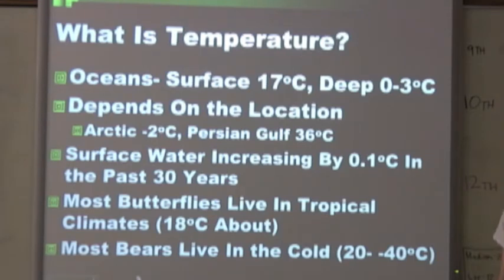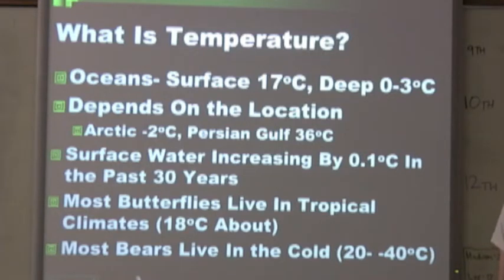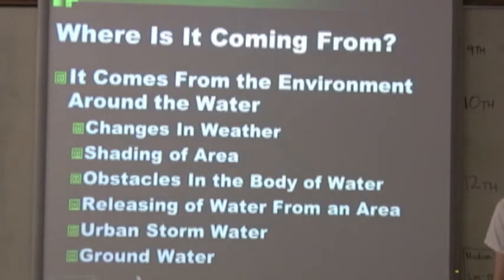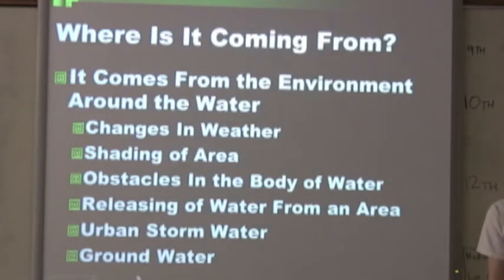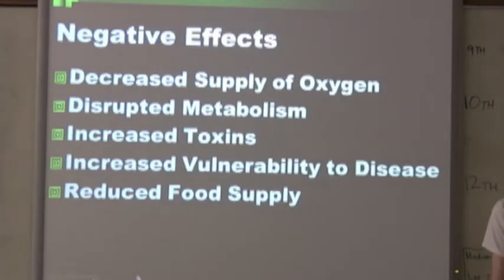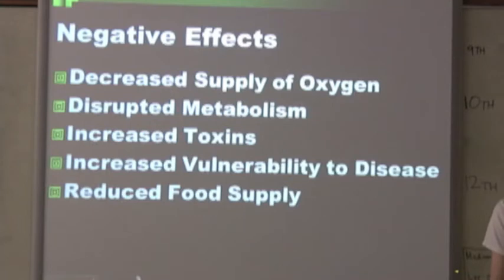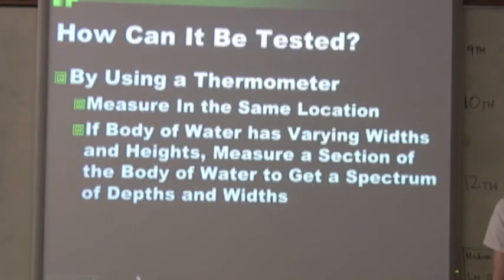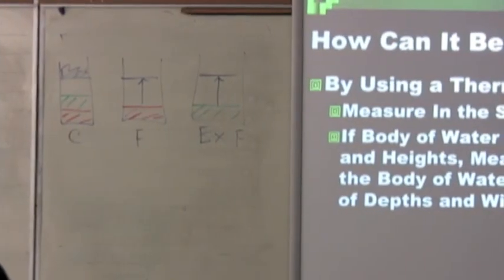Temperature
A student presenting on the temperature zones of water at MA2S for the Environmental Engineering course.